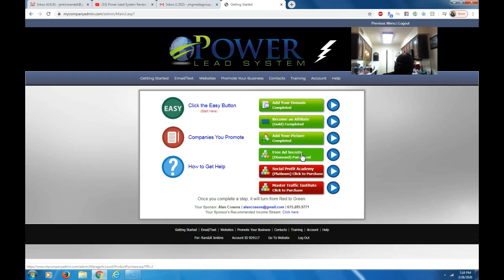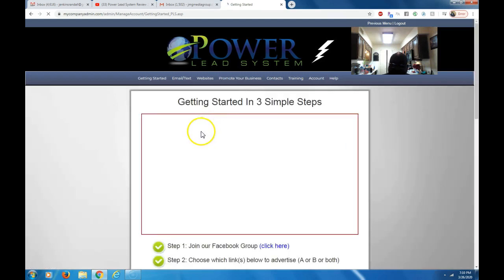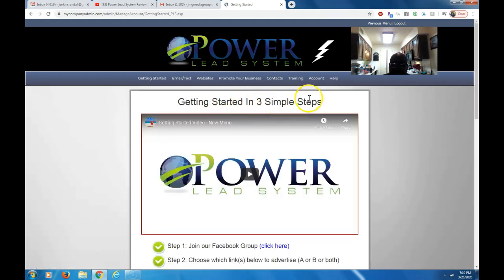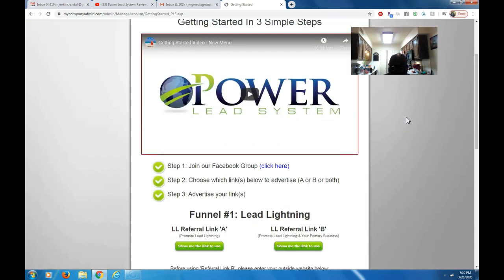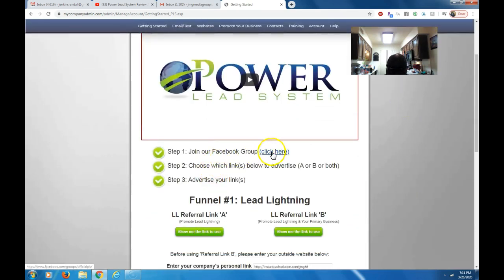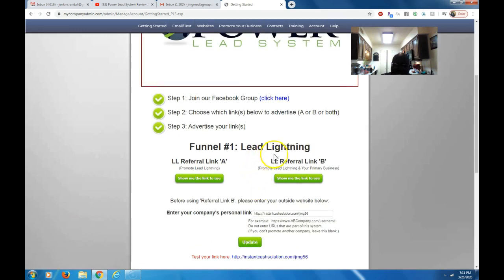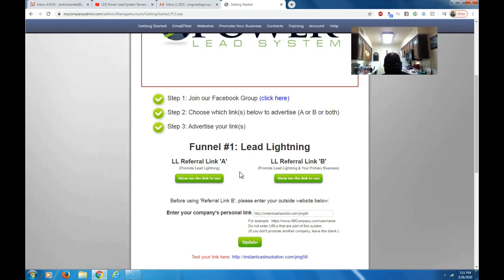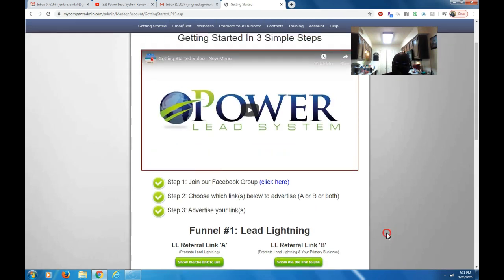Power Lead System Review 2020 Profits and Funnels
I will then email you everything you need, including our training.

In this video the Power Lead System review for 2020, learn how to make money with the opportunity while promoting your primary business. If you currently don't have a primary business Power Lead System can be just that!  Follow the steps below to get started. With the power lead system you will receive "Done for you funnels" Copy & Paste Share Codes, How to Use Free & Paid Traffic to Earn Consistently, and support from me every step of the way! :)

Step 3: Call me directly to get started or with questions

Step 4: Send me a direct message on facebook so we can connect there.